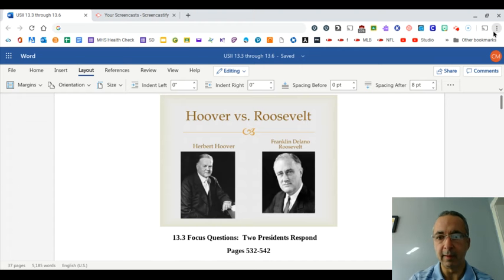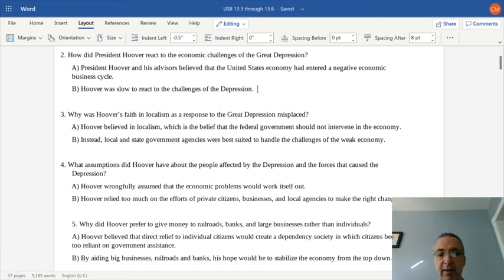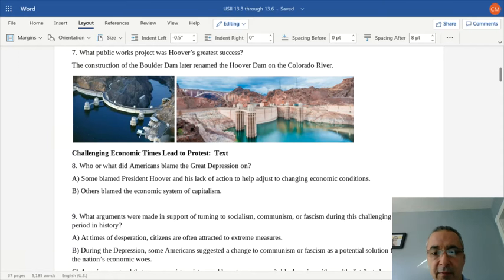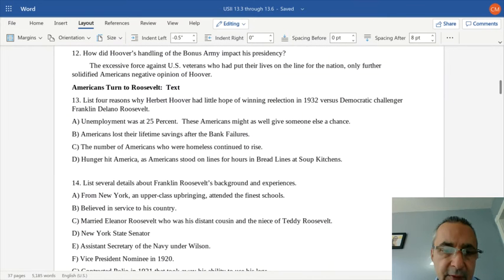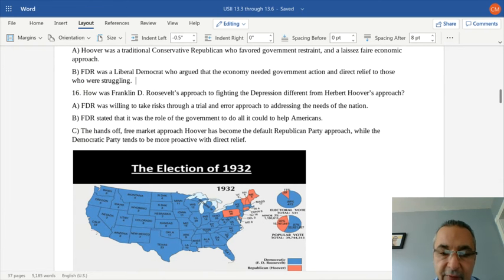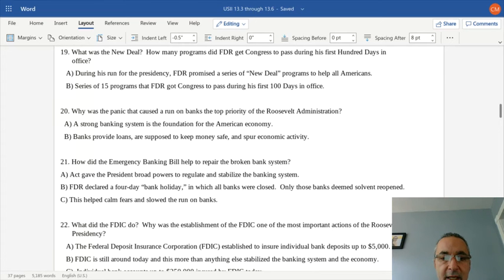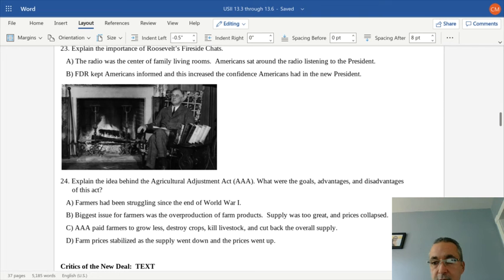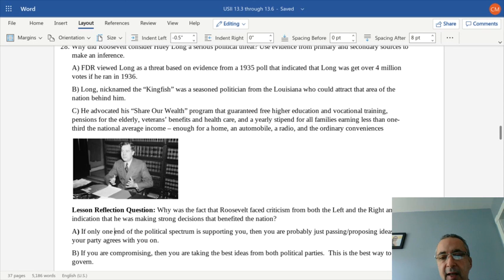USII 13.3: Two Approaches to the Great Depression